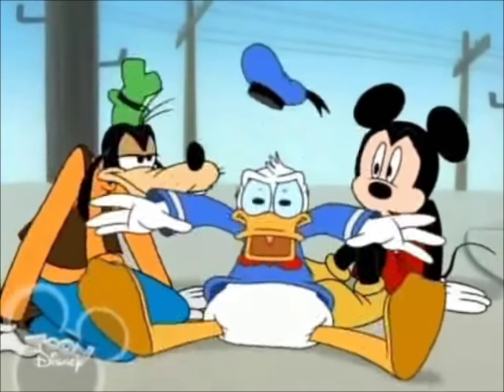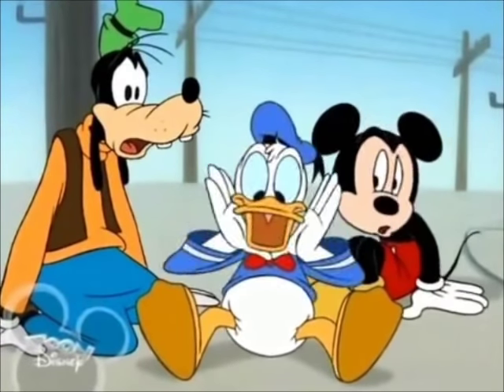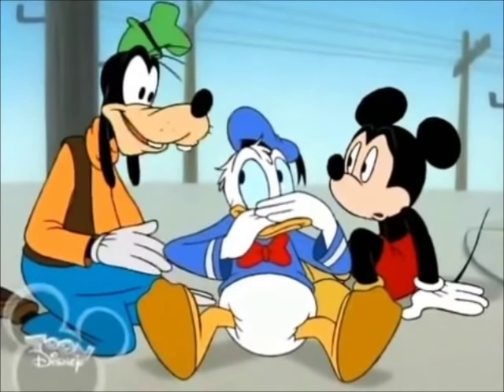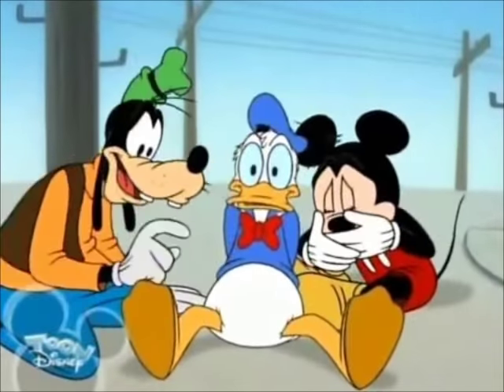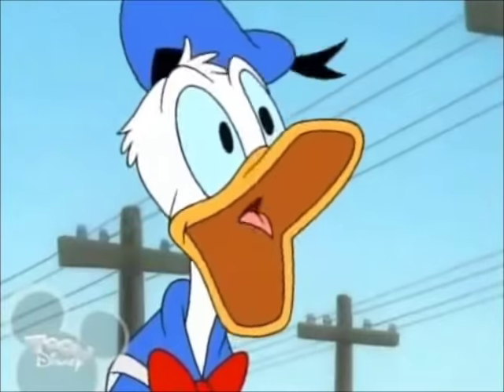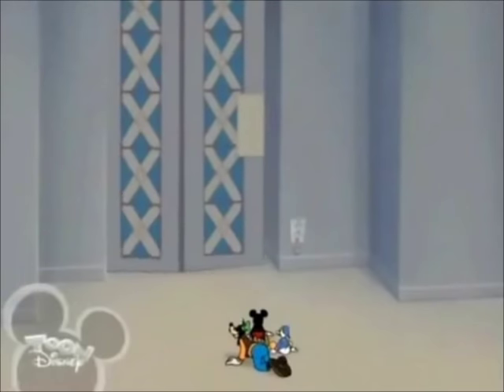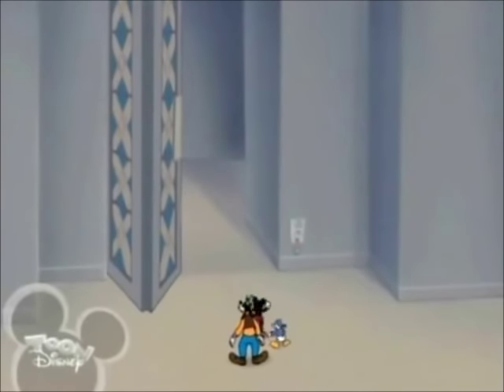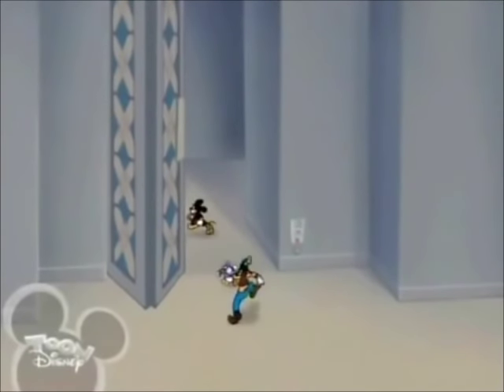Mickey, Donald, and Goofy's Trouble with Technology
This is a clip where Mickey, Donald, and Goofy tries to get help from the phone company in a cartoon called Answering Service. I added this for fun.